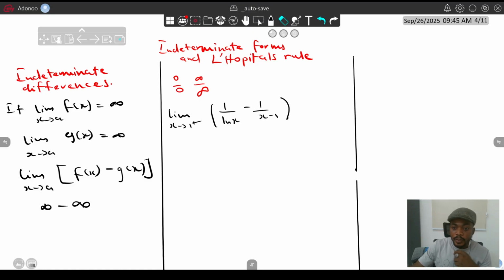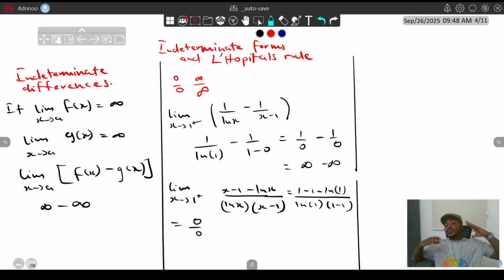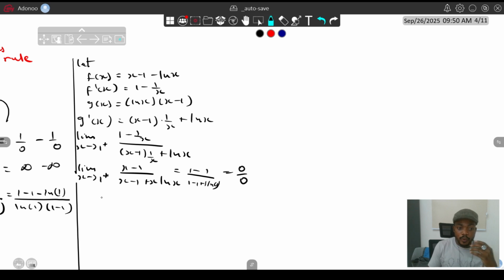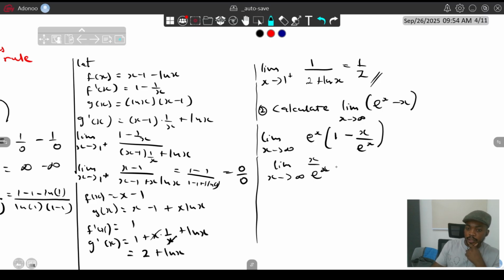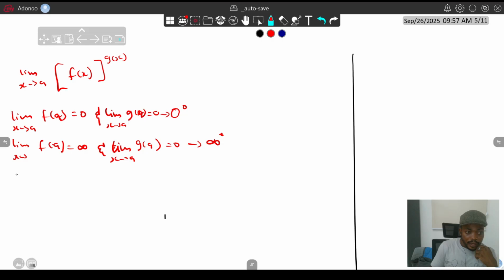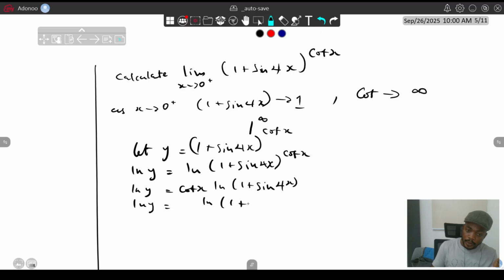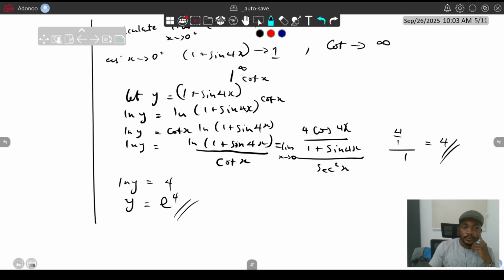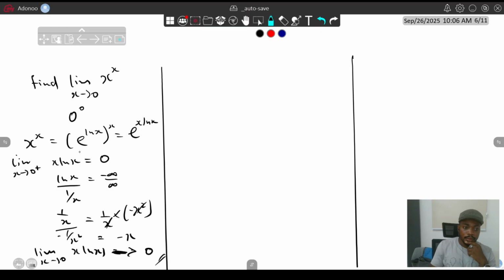Indeterminate forms and L'Hopital's rule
In this video, we’ll explore indeterminate forms like
0/0 and ∞/∞, and learn how L’Hôpital’s Rule helps us evaluate tricky limits step by step. Whether you’re a beginner or reviewing for exams, this lesson will guide you with clear explanations and examples.

📘 Topics Covered:

Common types of indeterminate forms

Step-by-step use of L’Hôpital’s Rule

Worked examples to strengthen understanding

🎓 Perfect for: high school, college students, or anyone brushing up on calculus!